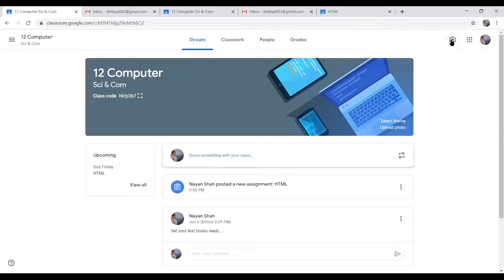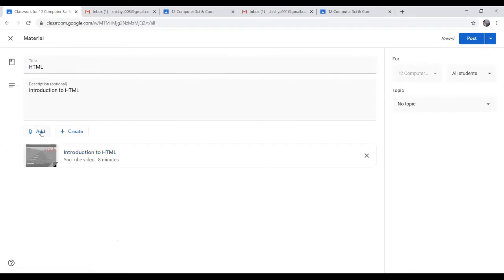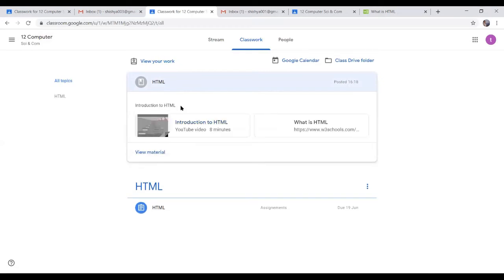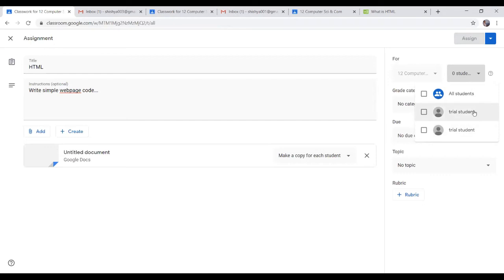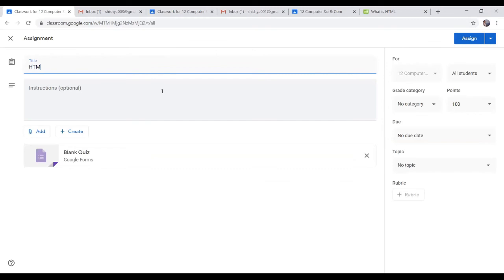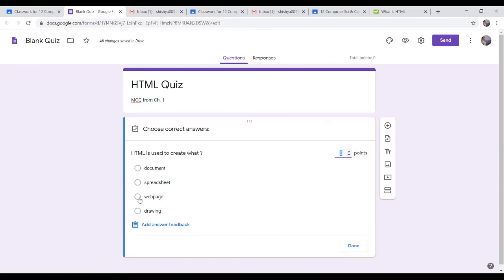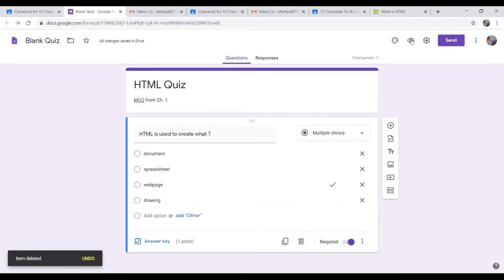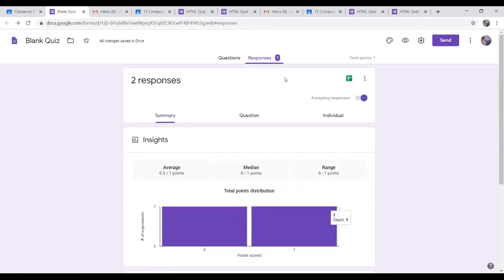Google Classroom 2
Learn how to assign Materials, Assignments and Quiz to the students...

Complete guide for creating Classwork from Teacher/Student view...

The following link is for the first part of Google Classroom...